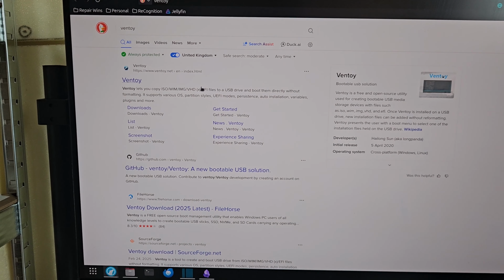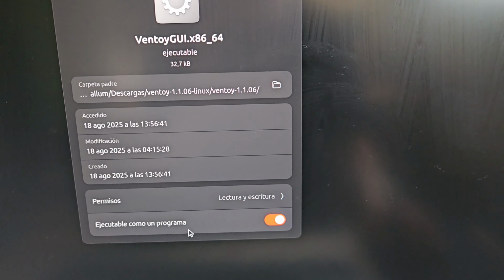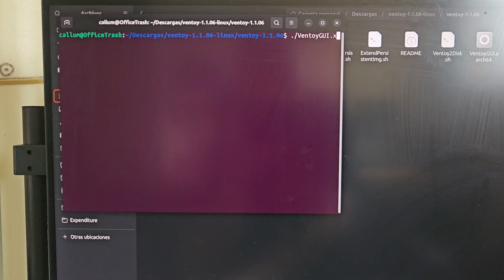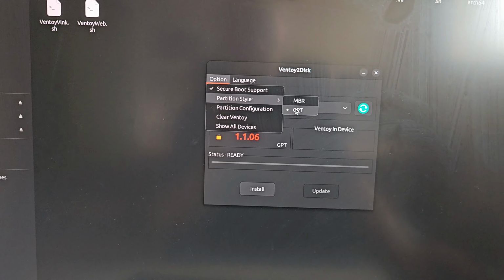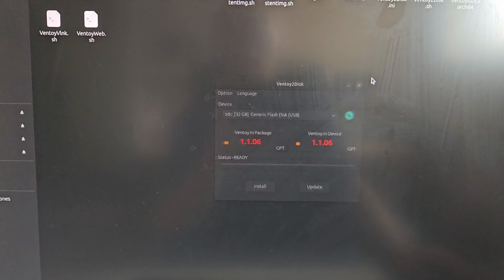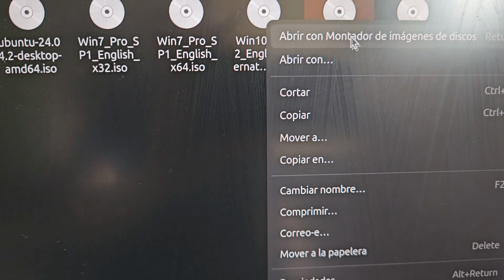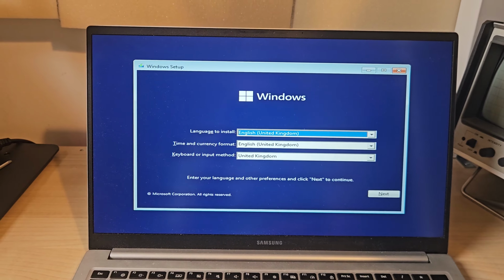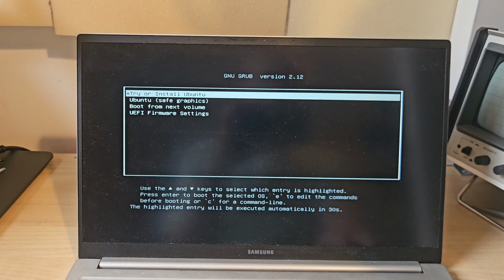Bootable USB with Multiple ISOs - Here's How!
Tired of constantly formatting your USB drive with Rufus or God forbid using dd to write ISOs every time? This video will show you a tool which allows unlimited ISOs - you can add more others without formatting!

Laptops and PCs from 2015 or earlier likely use MBR. Newer machines likely use GPT. That's not always the case but its a good rule of thumb. Ask any questions you may have in the comments.

Printables:
I give my 3D models away for free. Check me out on Printables at Repair Wins.

Also, I know it's a silly target (and one I'm not sure to hit with this quality of editing and thumbnail creation - I'll improve quickly, don't worry!) but I want to grow this channel to 20,000 subscribers by August 2026.